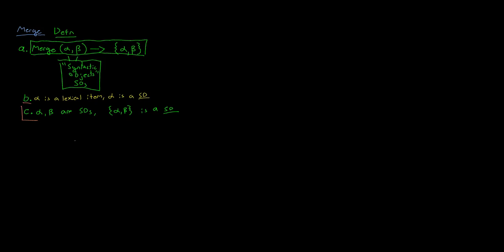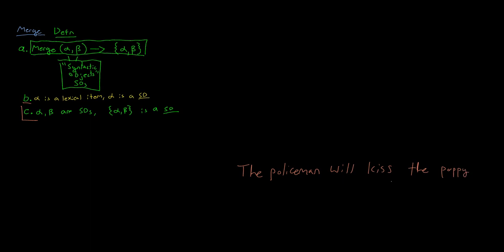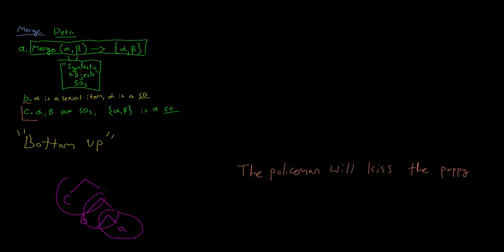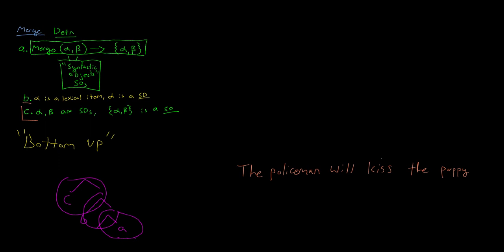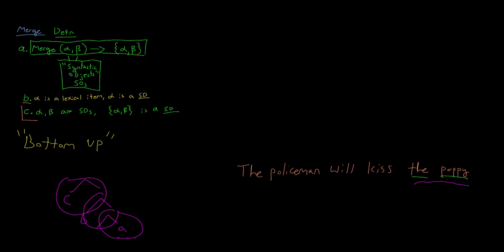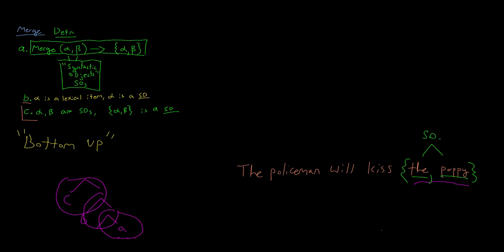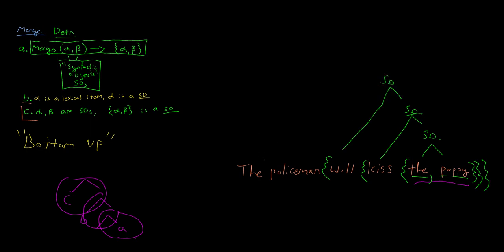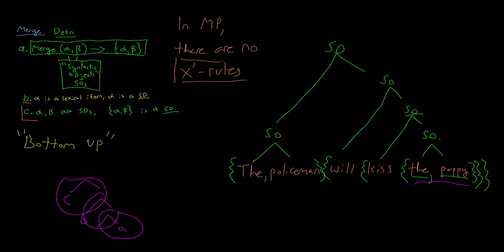4 | MP Derivation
In which merge and the recursive definition of merge are discussed